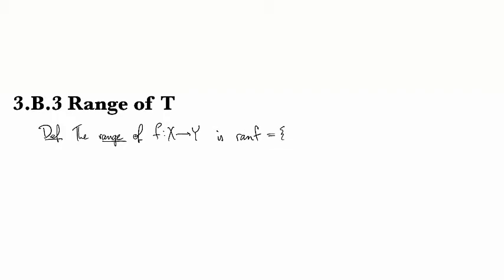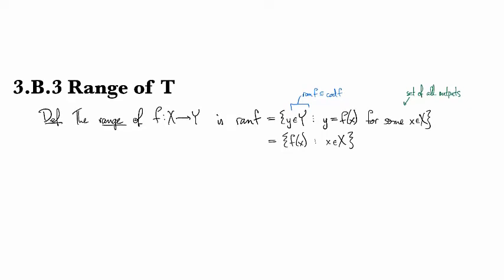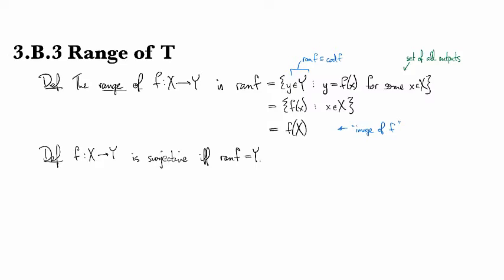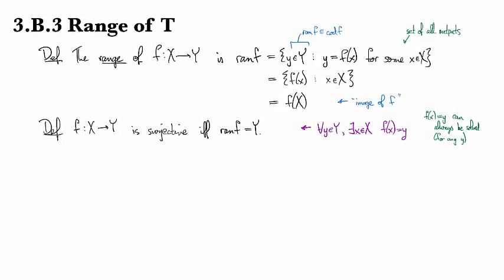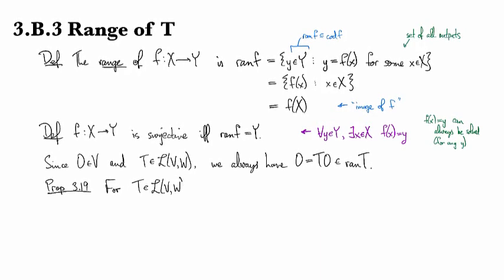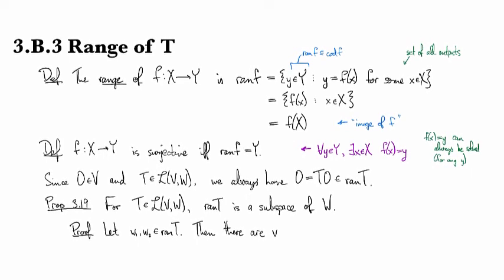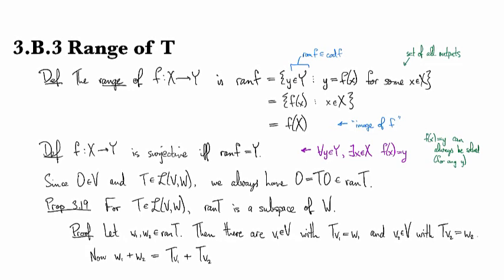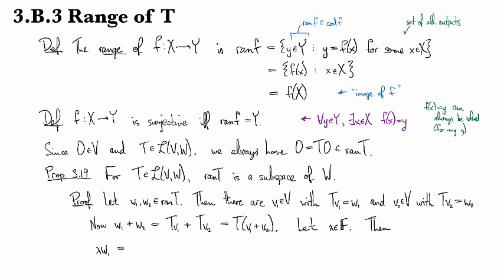3.B.3 Range of T